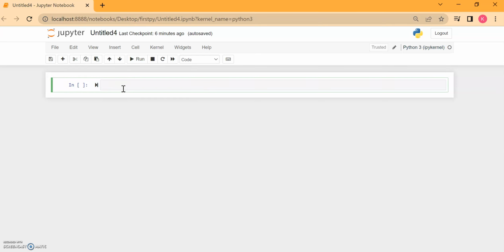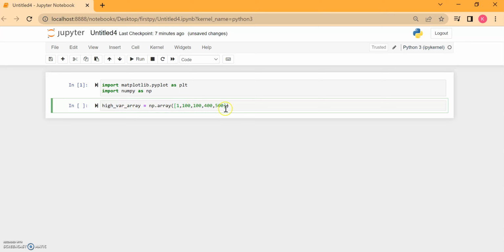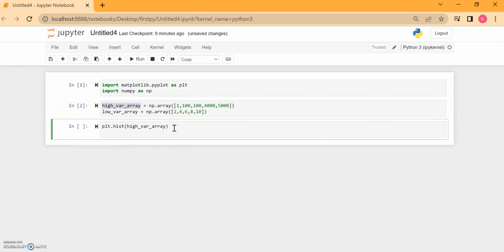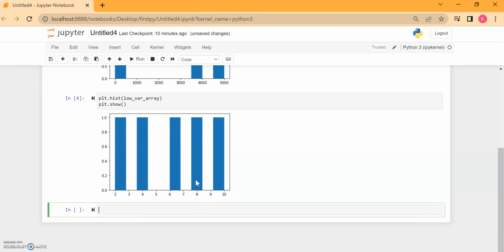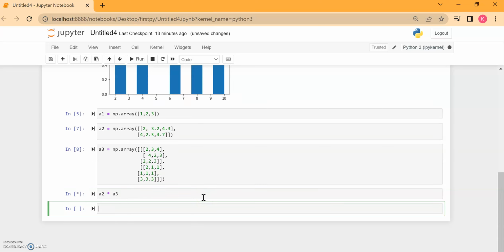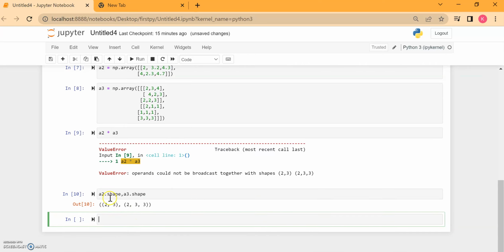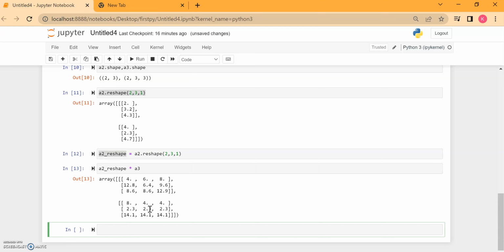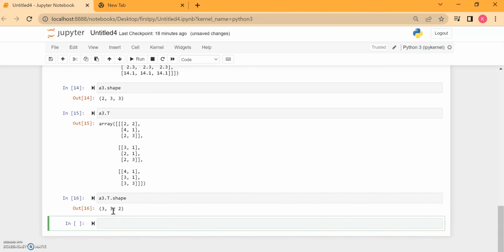Transpose and Reshape